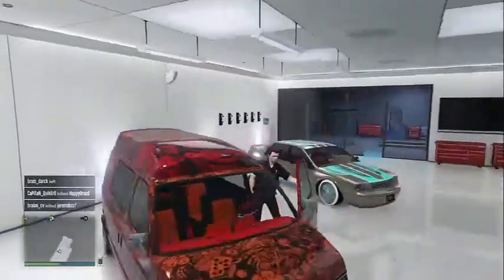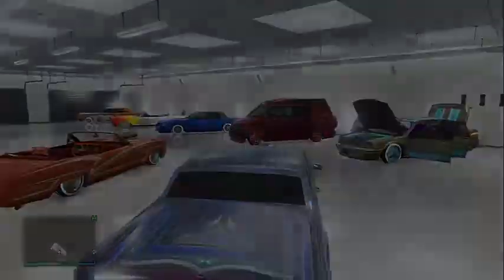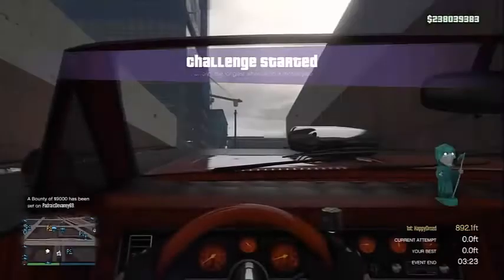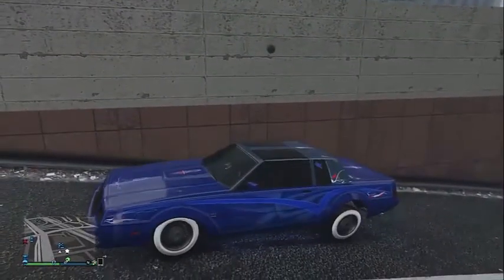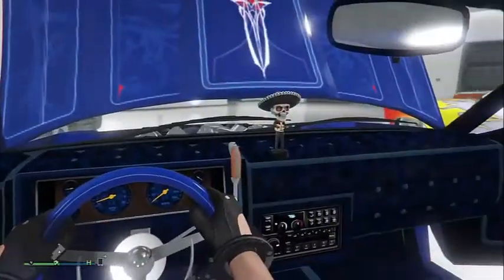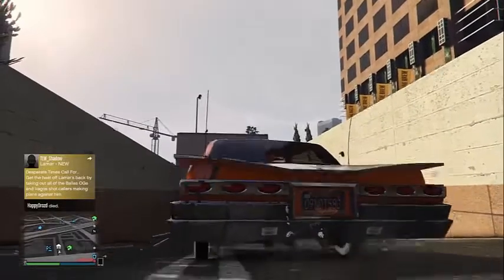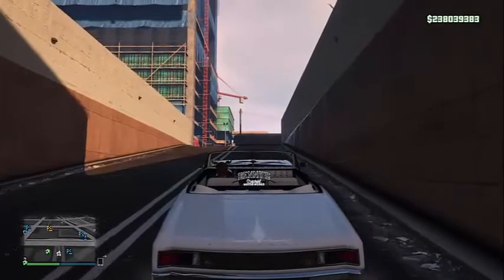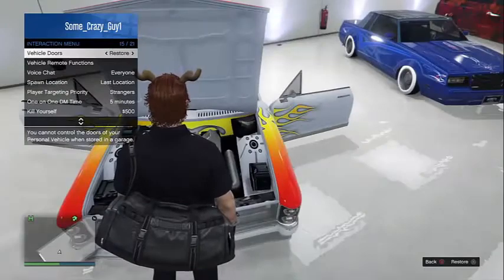GTA 5 LOWRIDER UPDATE GARAGE SHOWCASE ALL 6 NEW LOWRIDERS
Here we have all the new 6 low riders from the update. not all cars are new but them being able to be lowriders is new.